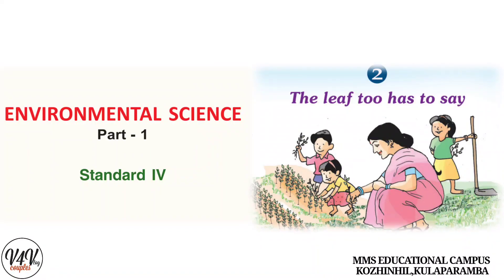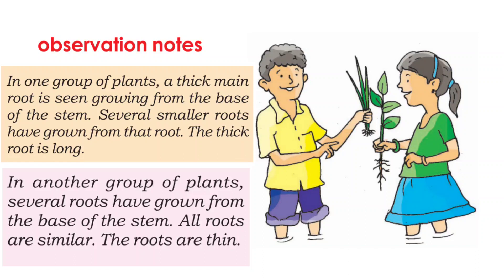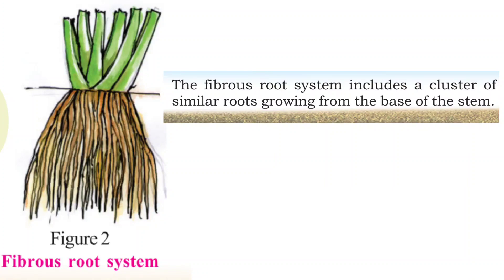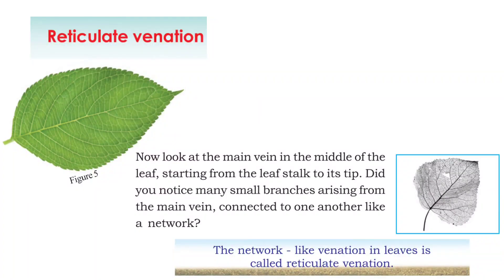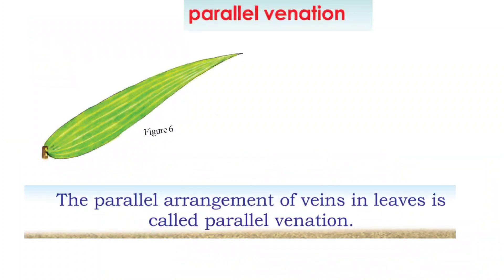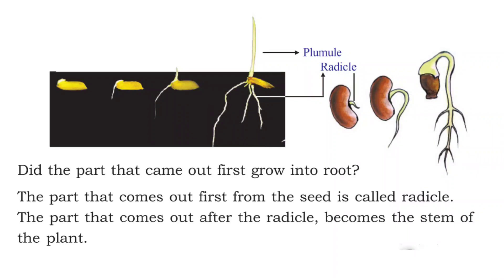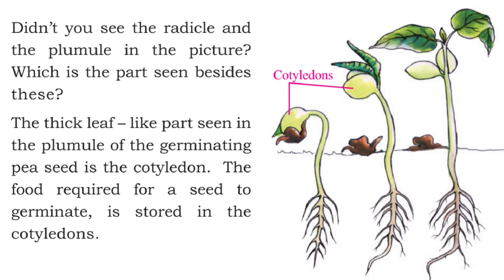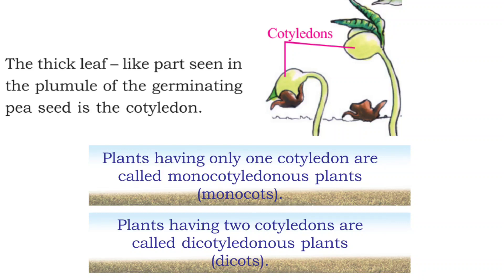4th standard EVS.2nd chapter.The leaf too has to say.kerala syllabus.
4th standard EVS
2nd chapter
The leaf too has to say
explain each important topics
kerala syllabus